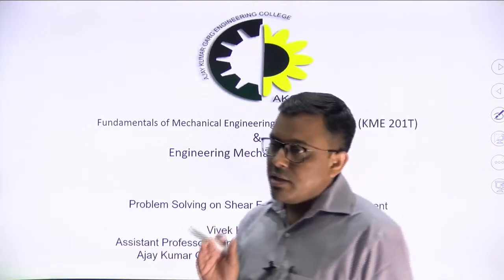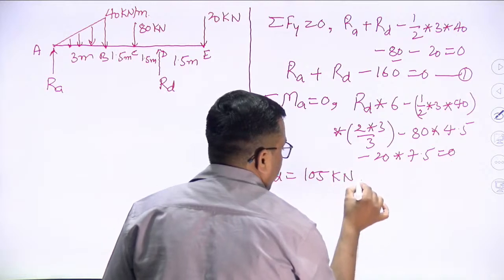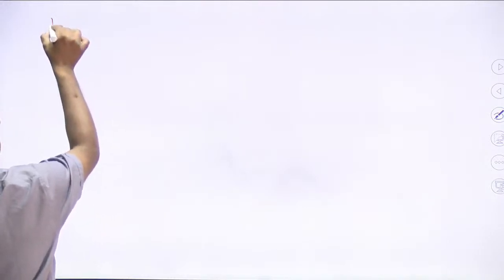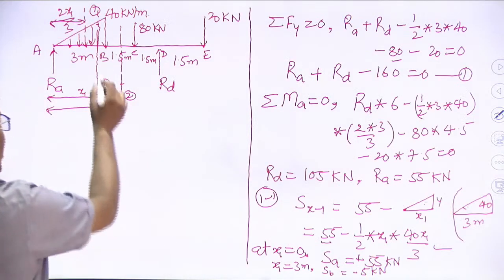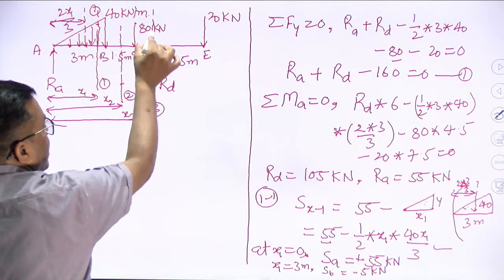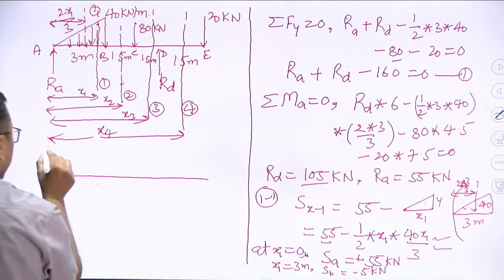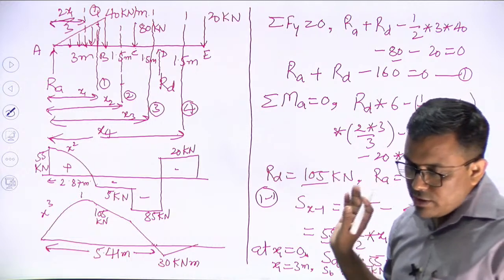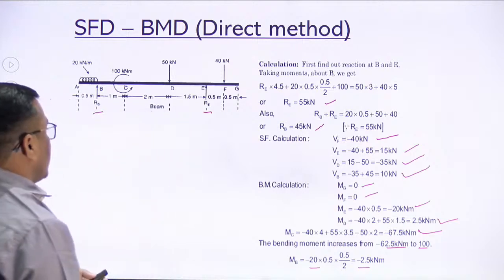PROBLEM SOLVING ON SHEAR FORCE AND BENDING MOMENT || ENGINEERING MECHANICS | MR. VIVEK KUMAR PANSARI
Particular topic is very important part of solid mechanics & Structures, from exam point of view it is important for 2nd year ME & 1st Year all Branches
Student can go through the below the playlist for complete under standing of shear force & bending moment